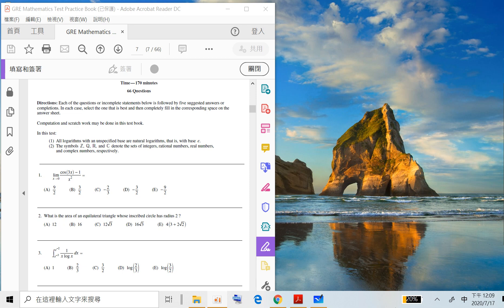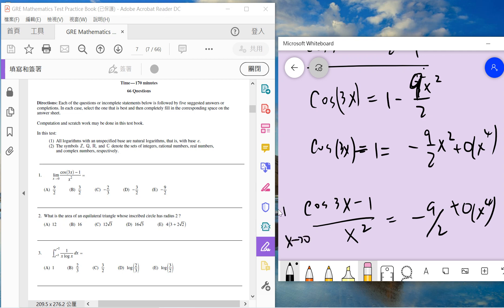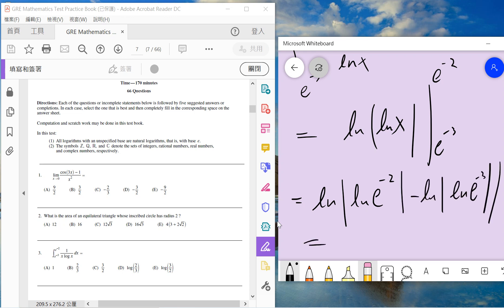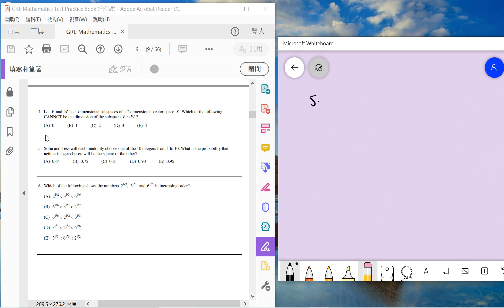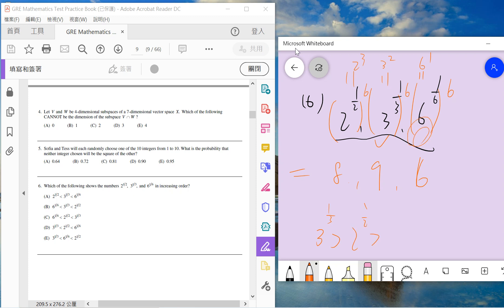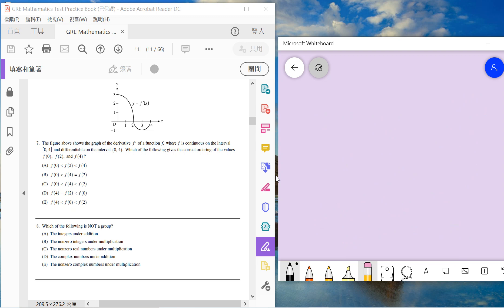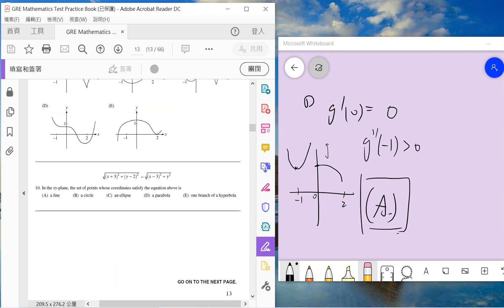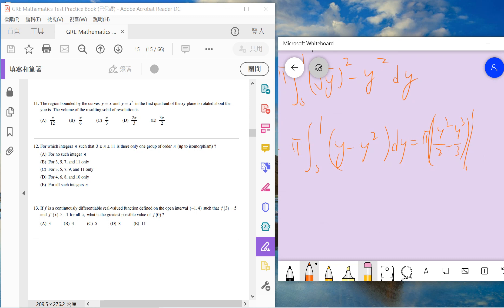Gre Subject Mathematics GR1768 solution 1-13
Gre Subject Mathematics ETS GR1768 practice book solution 1-13

Gre 數學subject 解答

Time stamp:
0:36 Q1
1:48 Q2
3:12 Q3
4:20 Q4
5:30 Q5
7:21 Q6
8:13 Q7
9:10 Q8
10:30 Q9
11:35 Q10
12:32 Q11
13:55 Q12
16:00 Q13